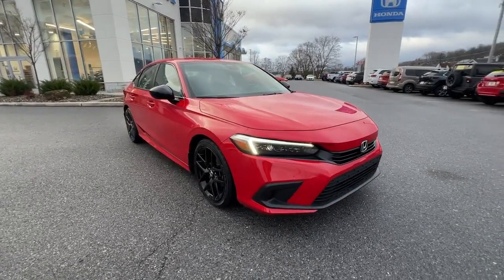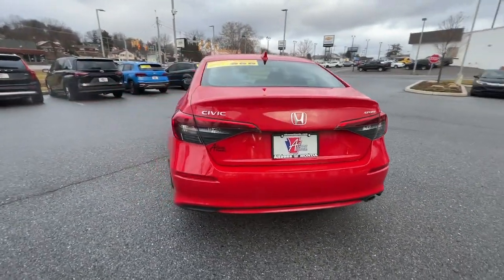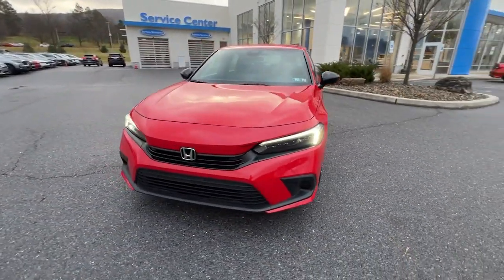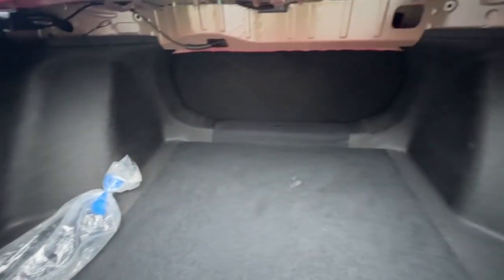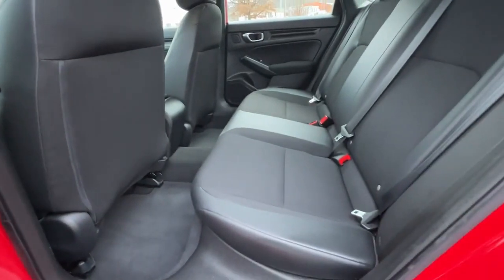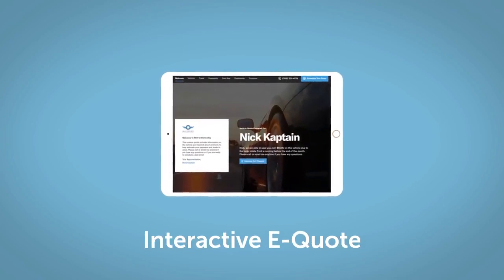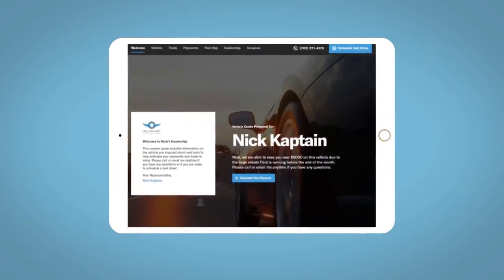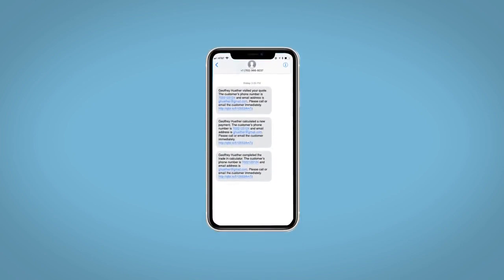2022 Honda Civic Altoona, Bedford, Hollidaysburg, Tyrone, Huntingdon, PA UJ559213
Rallye Red Used 2022 Honda Civic Sport available in Altoona, Pennsylvania at Altoona Honda. Servicing the Bedford, Hollidaysburg, Tyrone, Huntingdon, PA area.

Altoona Honda
201 Valley View Blvd

CARFAX One-Owner. **CERTIFIED** This 2022 Rallye Red Honda Civic Sport FWD is well equipped and includes these features and benefits:brbrTimbrook Q-Certified Pre-Owned Details:brbr* Limited Warranty: 2 YEAR/100000 Powertrain Warrantybrbrbr* Vehicle History Reportbrbrbr* Roadside Assistance : Covers 2 day Rental Vehicle/ Alternate Transportation and no trip Interruptionbrbr* 85 Point Inspectionbrbrbr* see sales associate for details and limitations.brbrSo no matter where you go Timbook has you in good hands backed by Assurant!brbr30/37 City/Highway MPGbrbrbrWE MAKE IT EASY! Have a question or need more info? Let us know!